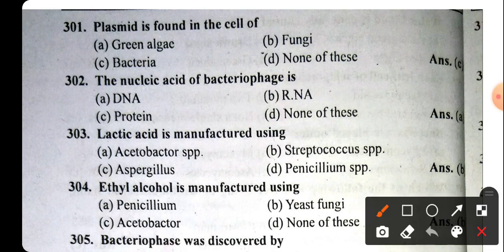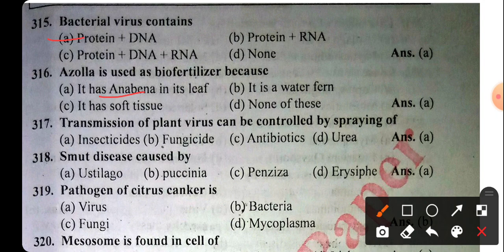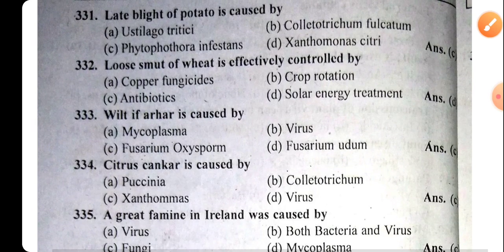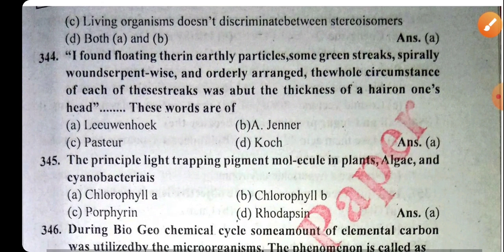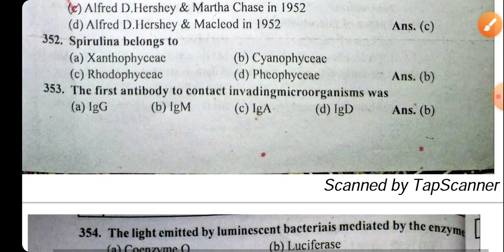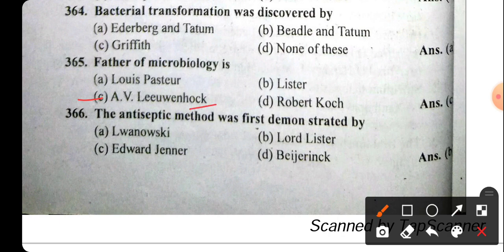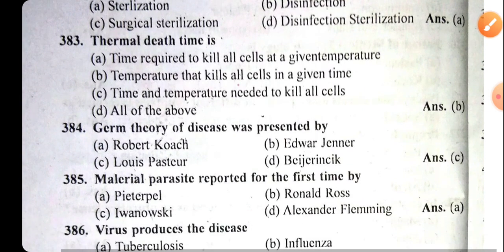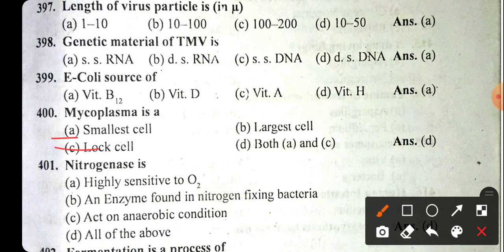Objectives of the Botany Subsidiary For B.Sc Part -1.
Patliputra university , patna (Zoology Honours , paper :-1 , Part :- 1 . Previous year questions (PYQs))... Playlists link :-

Patliputra university , patna (Zoology Honours , paper :- 2, Part :- 1 . Previous year questions (PYQs))... Playlists link :-

Patliputra university , patna ( Chemistry Subsidiary Objectives ) , Part :- 1 .. Playlists Link---..

Objectives of the Botany Subsidiary For B.Sc Part -1. Playlists Link .

General Characters , Classification and types of several phylum Playlist link

All about protozoa , Playlist link --

This is my personal number , ask only the things related to the study Humble request is that not to make disturbance .

Ashit Yadav.